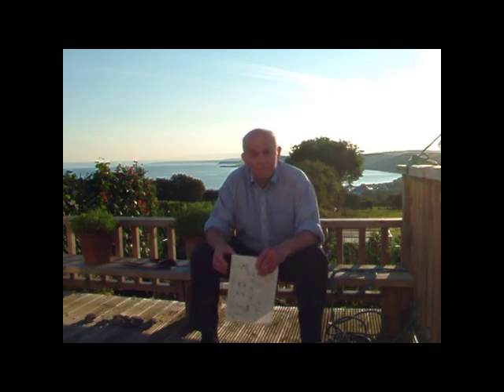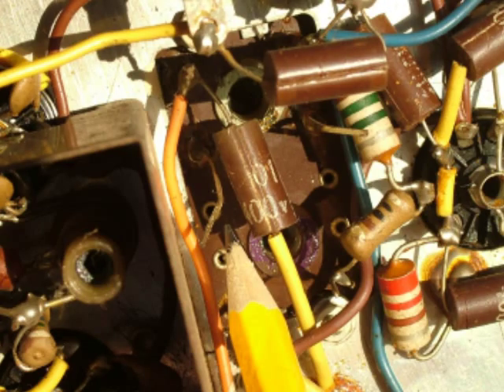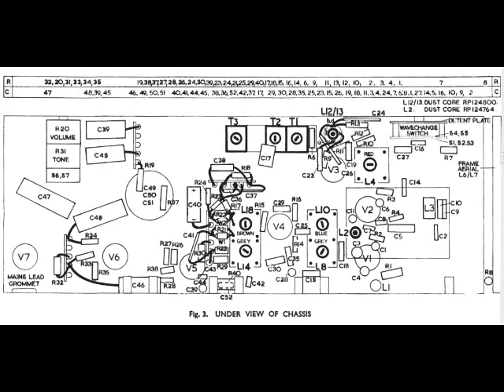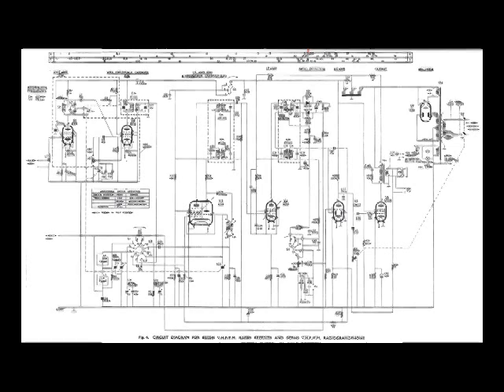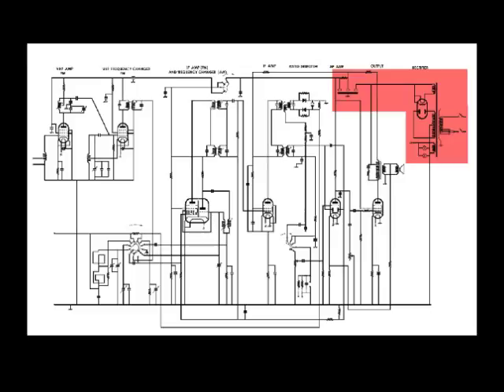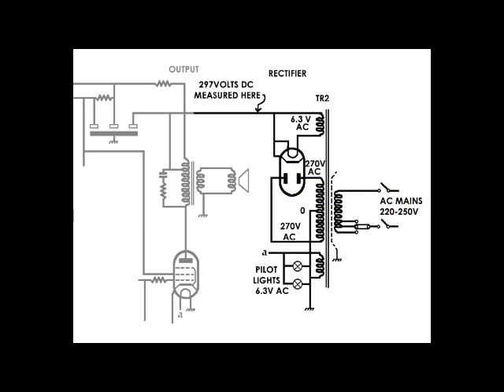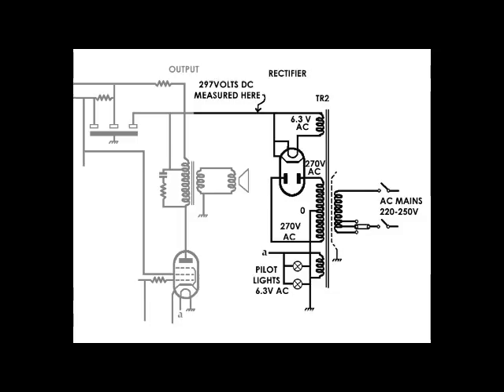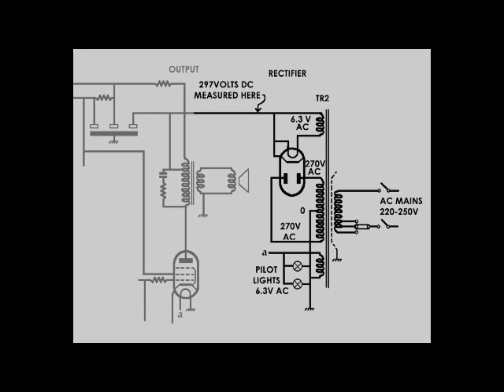About Radio ... Part 2 Data sheet and DC components by Andy Davies.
In this second video I start to show you the circuit diagram and some of the DC power supply components.

There may be one or two anecdotes along the way, please feel free to let me know the funny radio type things that you've seen and done.

I'm not setting out to tell you how to repair radios, the fact that you've read this far probably means you're Interested in radio and I'm merely helping to confirm what you already know.